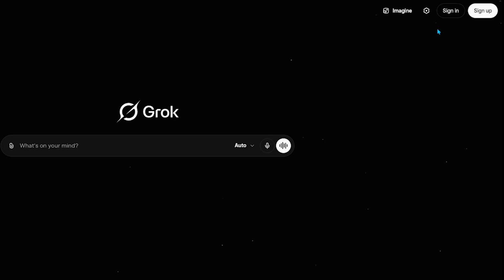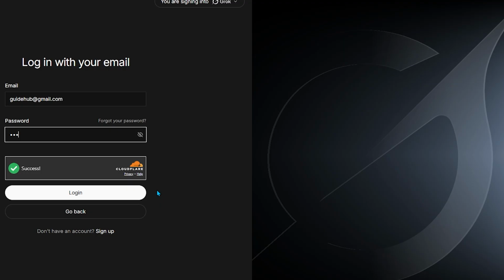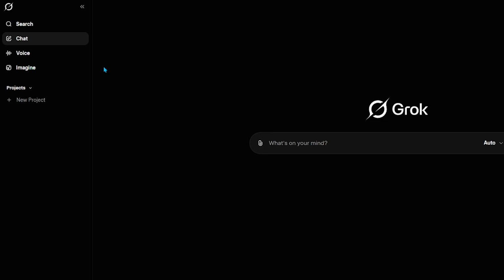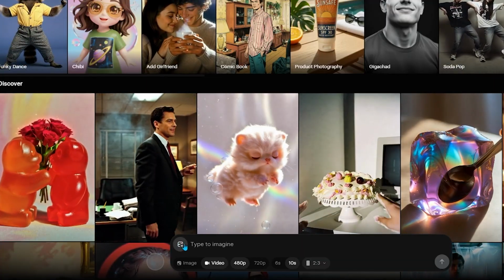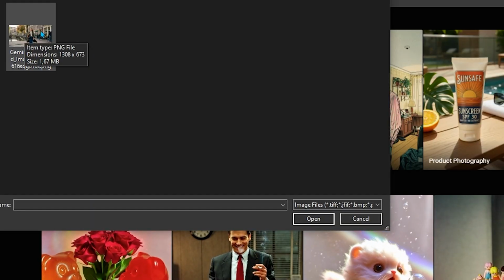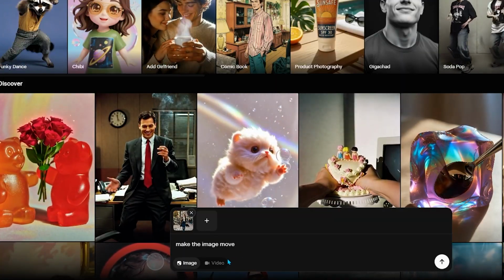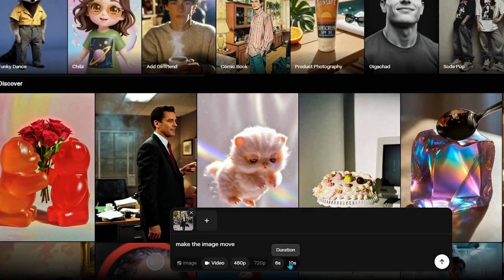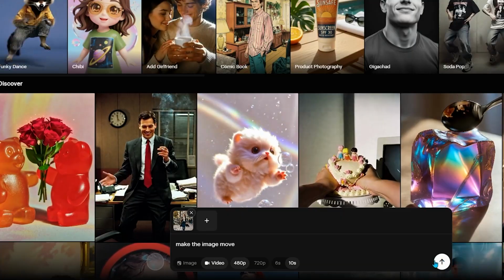How To Extend Video in Grok (𝟮𝟬𝟮𝟲) | 100% WORKS | NO Yapping, To The Point! | FAST & EASY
Without Yapping, Here's How To Extend Video in Grok. First click Google Chrome on your home screen and waiting until the browser fully loads on your computer. Once the browser opens, click search on your Google Chrome browser by selecting the address bar at the top so you can type a website address. Next, type grok.com carefully into the address bar so you can access the official website of Grok AI. After typing the address correctly, press Enter on your keyboard to begin loading the website. You automatically be logged in to Grok AI if. Click sign in in the top right cornerbegin the login process. When the login page appears, click log in with email so you can sign in using your email account. Then click next to proceed to the password entry page. On the following screen, enter your password in the field provided carefully to avoid typing mistakes that could prevent you from logging in successfully. After entering your password, click login to log in. Once the login process is completed successfully, you will be taken to the main dashboard of Grok AI where different tools and options are available.  After logging in, click imagine on the left to open the AI media creation workspace. Next, click the plus icon located next to the prompt field to add media that will be used in the creation process. When the upload menu appears, click Edit Image so you can upload a picture that will be transformed into a video. Select the image you want to create a video from, then click Open to upload the file to the platform. After the image is uploaded successfully, enter your prompt, for example make the image move.  After entering your prompt, click on the videos at the bottom to ensure the output format will be a video. Then select the longest duration available at the bottom. Once everything is prepared correctly, click the up arrow icon to start creating the video. Wait a moment while the AI completes the generation process. Once finished, click Play to view the results and watch the animated video created from your image. Congratulation, In this video you just learn everything about How To Extend Video in Grok, so this video is really perfect for people who are interested and looking for a topic related to : grok extend video, how to extend video in grok, extend grok video, how to extend video on grok, how to extend grok video, extend video grok, extend video with grok, grok ai extend video, grok extend ai video, how to extend a video in grok, how to extend a video on grok, extend video in grok, how to extend video using grok, how to extend video with grok, how to extend video from grok, video extend in grok, video extend tutorial on grok, extending video in grok

Guide Hub